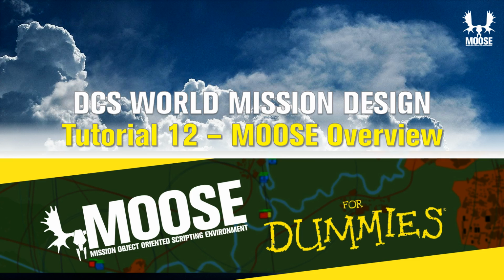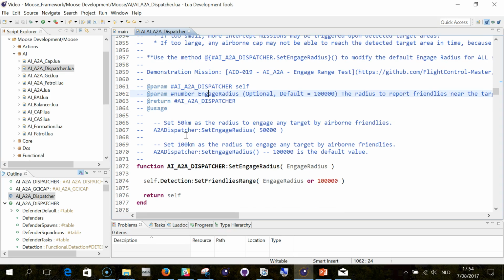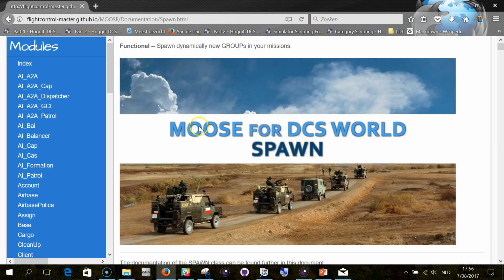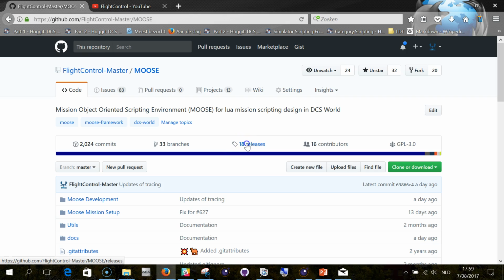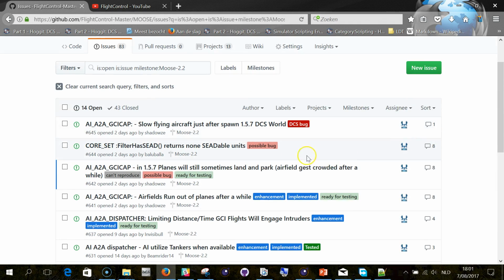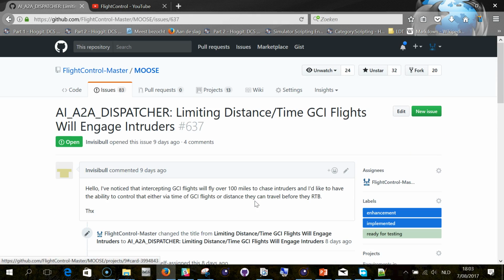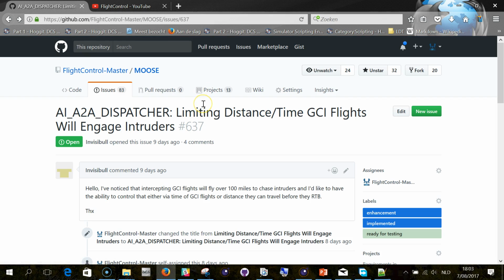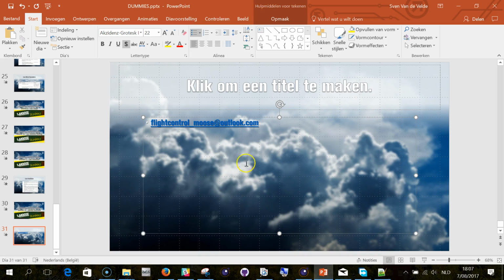MOOSE for Dummies - 12. MOOSE Overview